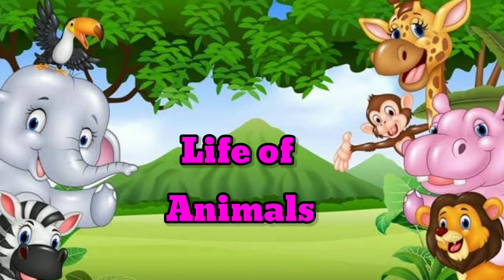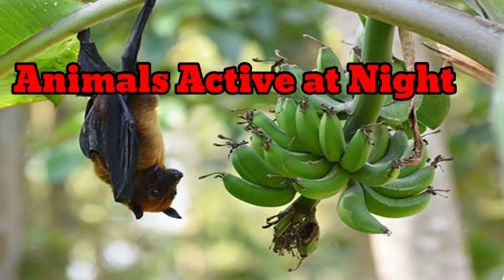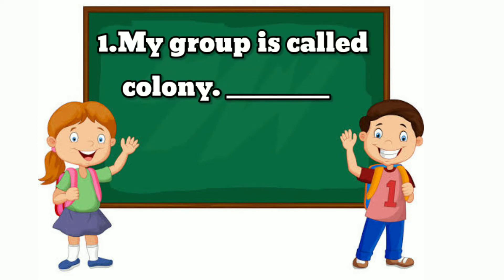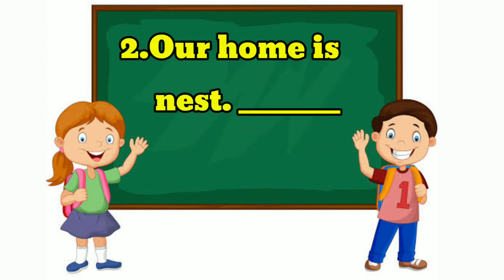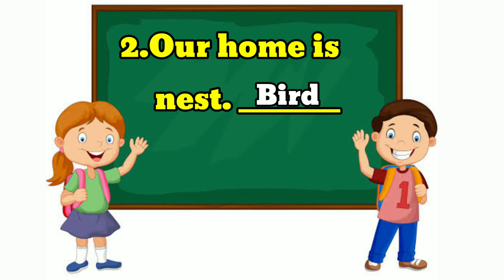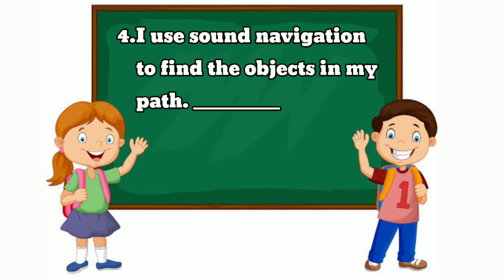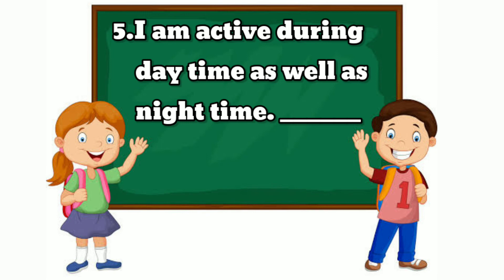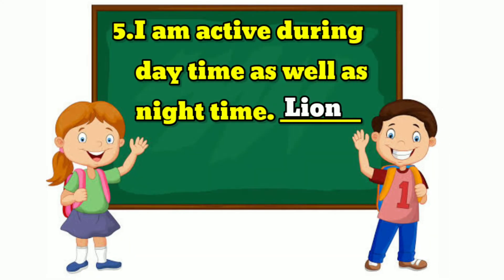TERM III UNIT 2 BBEPART 1 Class 4 Science